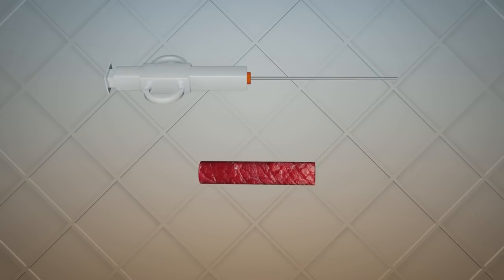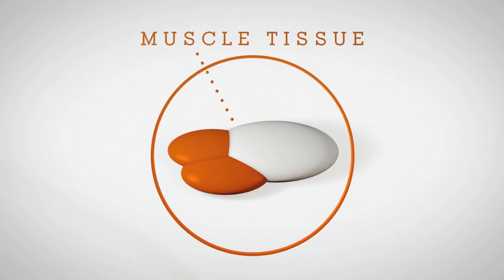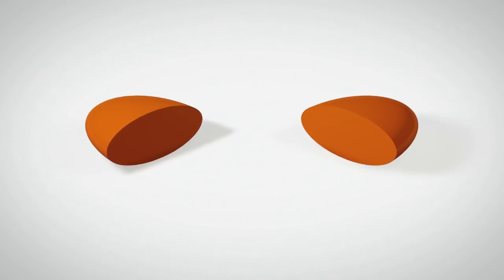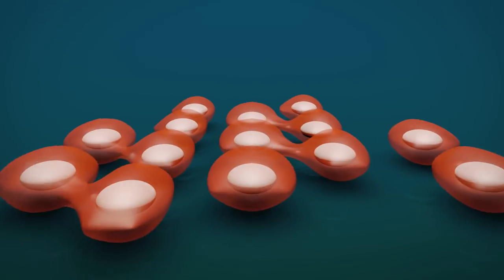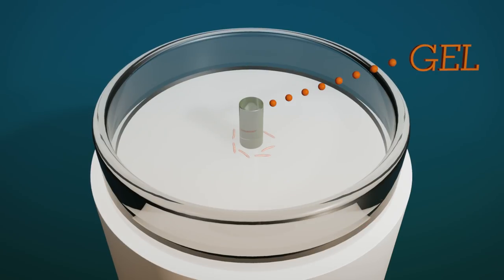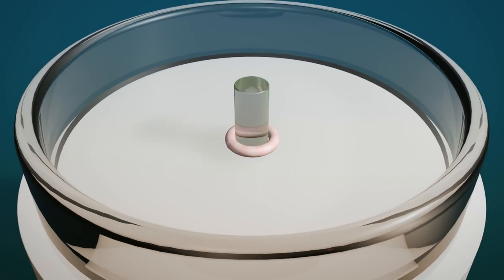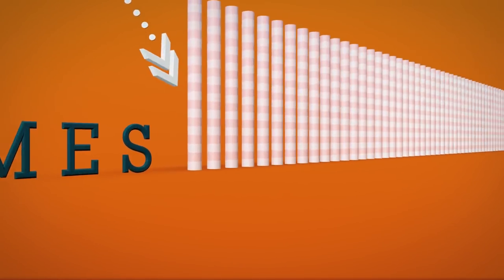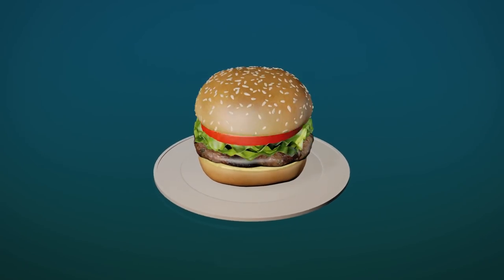How is cultivated meat (a.k.a. cultured meat) made exactly?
So, you might have heard about cultivated meat, or cell-cultured meat, or clean meat.. But what is it exactly? In this video, we explain how we grow beef from the stem cells of a cow. For a more in-depth explanation about cultured beef,